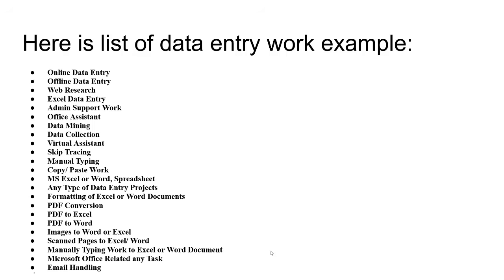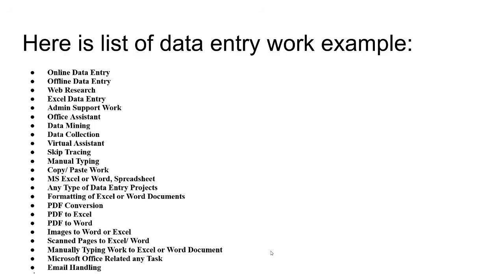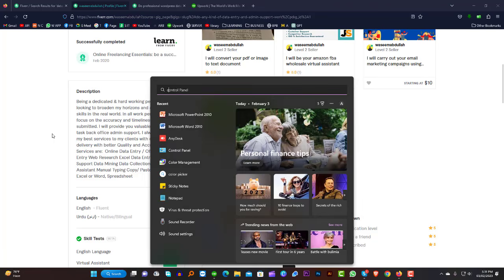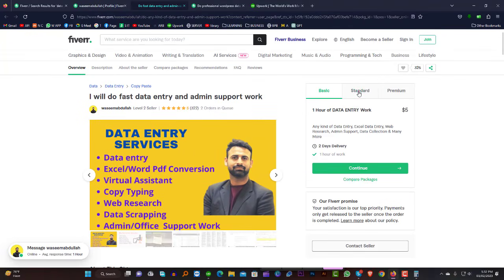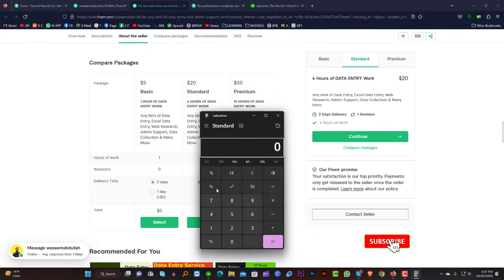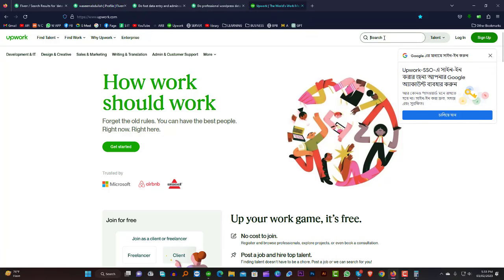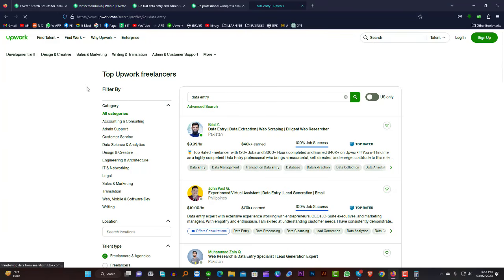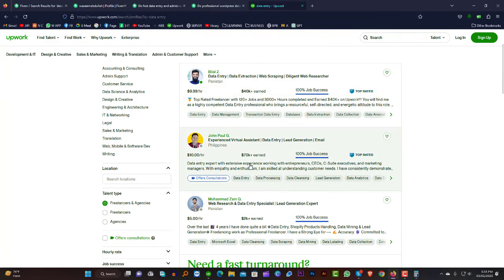Data entry full course part one | Data entry Course for Beginner | data entry tutorial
This video is about a data entry tutorial for Beginners. This is the very basic video for data entry. so this video is very helpful for all new learners who really want to learn about data entry and start the freelance journey with data entry.